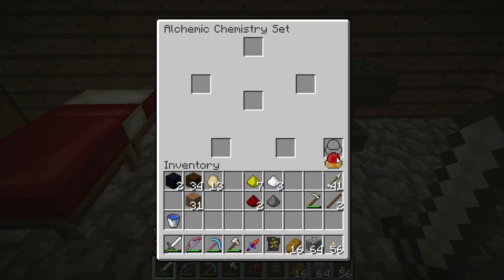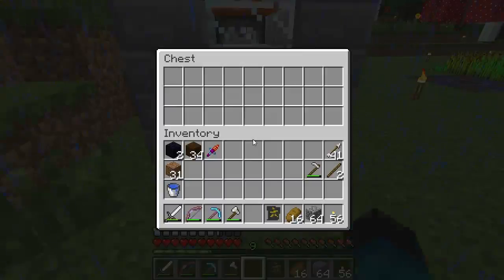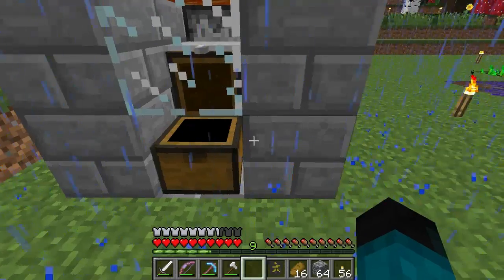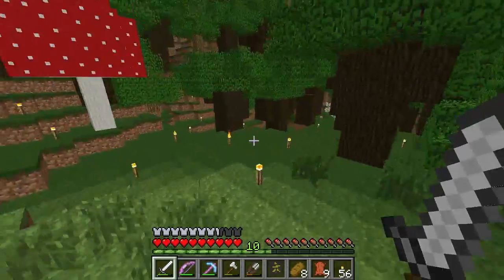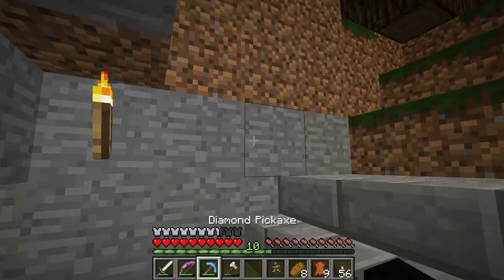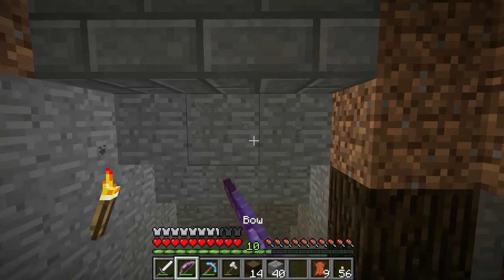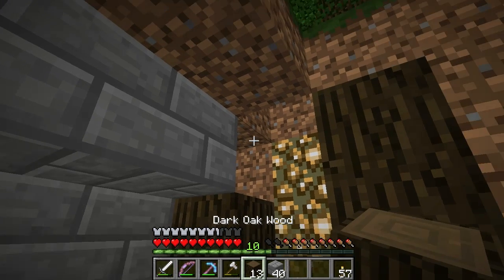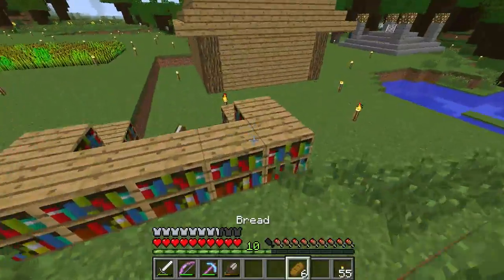Minecraft Modded Survival | Blood Magic | Chickens!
Let's try for 50 Likes! my lovely BlueTeam!!!

Ask Me► ask.fm/Ethanrpro

Blood Magic is an awesome magic based mod, ill be performing rituals and summoning demons in Minecraftia tonight!

FanSkype► EthanRPro